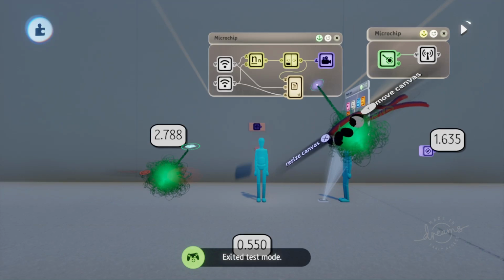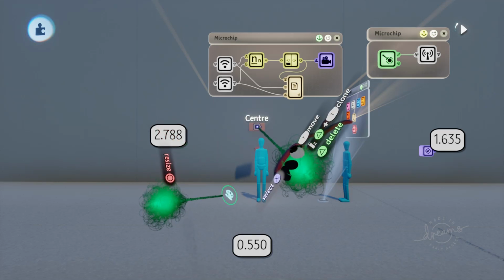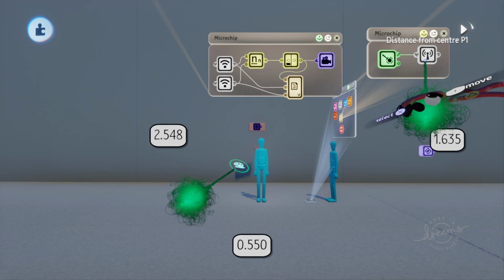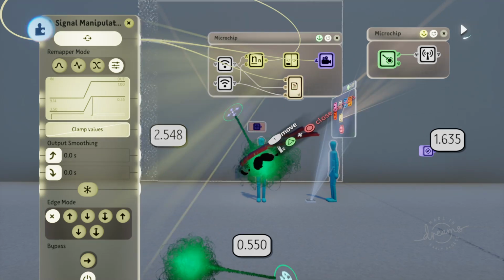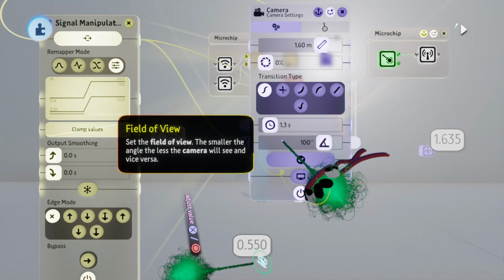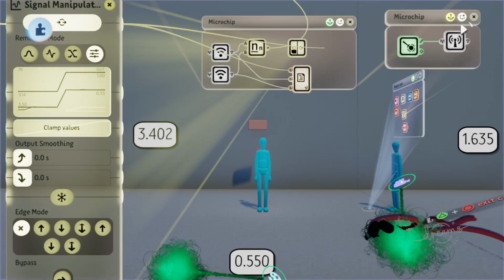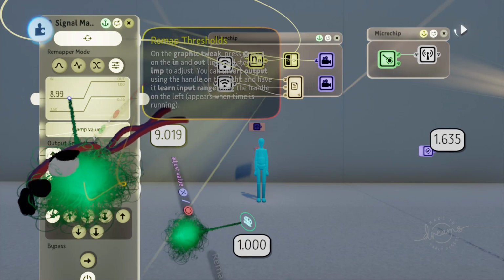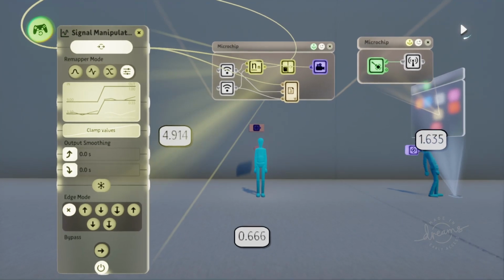Tutorial #30 - CREATING A FIGHTER GAME CAMERA - Dreams PS4 Logic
Today we'll be going over something a little more complex, how to make a 'brawler' type fighting game camera system to keep your players in the frame! Let me know what you think :)